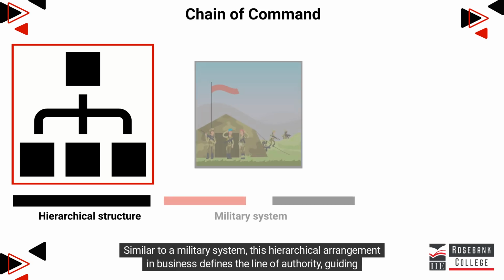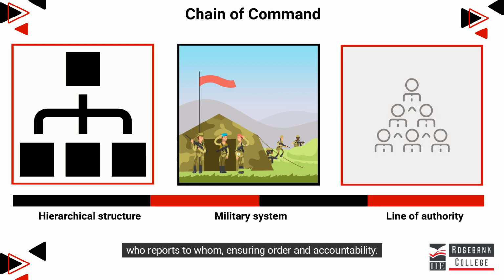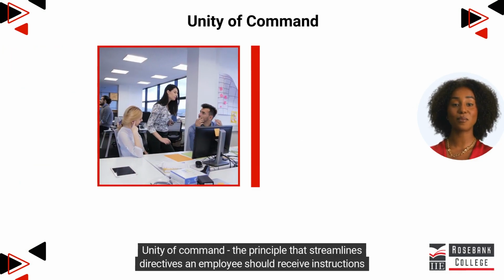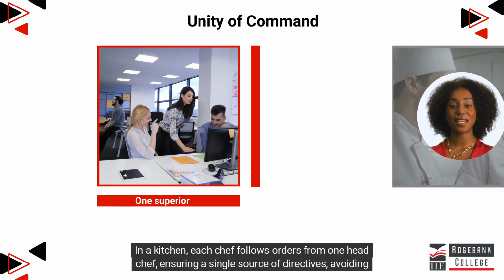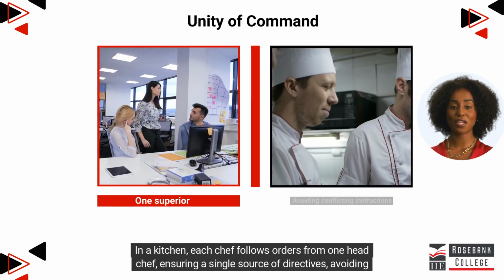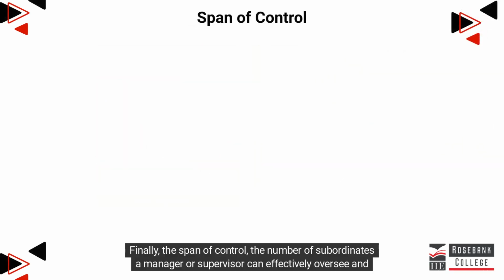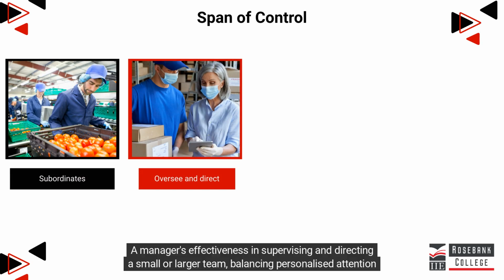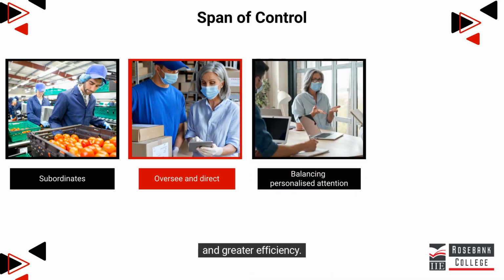Organising in Business (BMAN5121 - LU7/LO4&5)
Please complete the following survey to let us know your thoughts. We greatly appreciate your feedback

00:00 Introduction
00:20 Principles of Organising
02:13 Key Fundamentals of the Organising Process
04:06 Conclusion